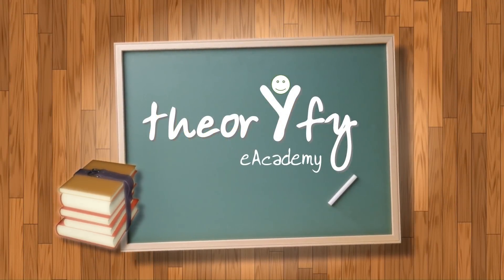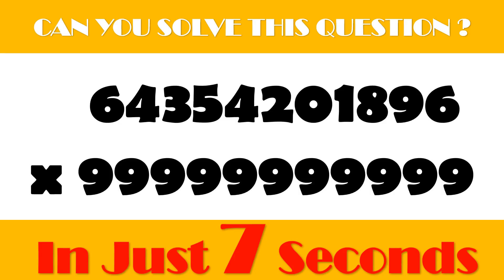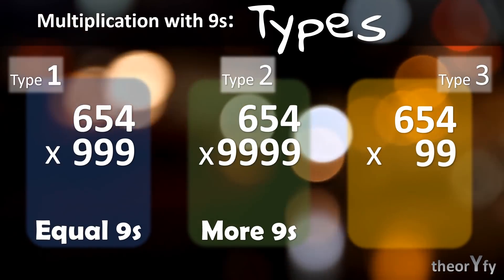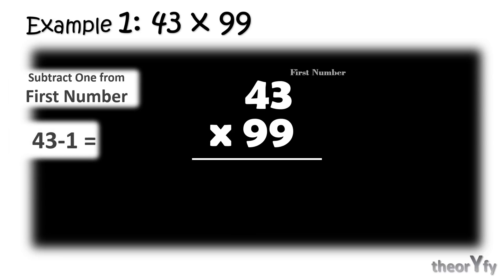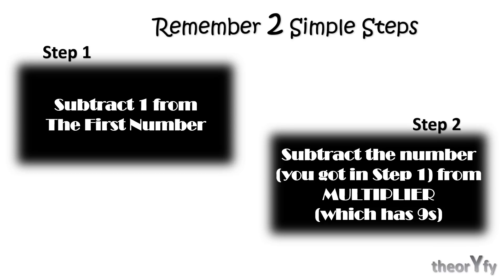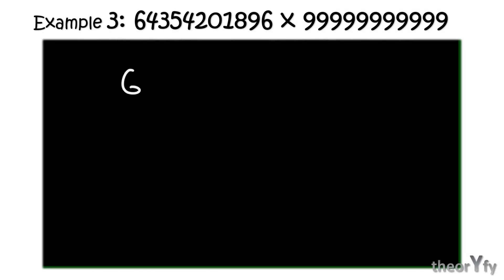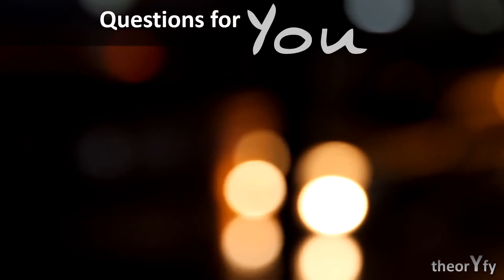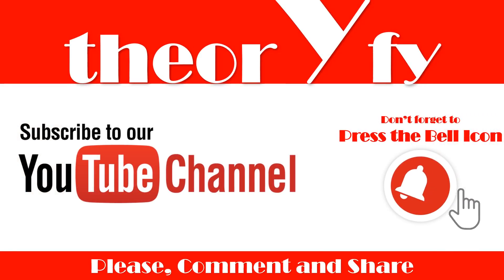Mental Math Trick - Multiplication with Nine - 9 or 9s -Type 1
Mental Math - Trick 1
Multiplication with 9s (Type 1)

In this video, we have explained how to multiply any number with equal number of 9s.

For any clarification feel free to post your questions in the comment section.

Team Theoryfy